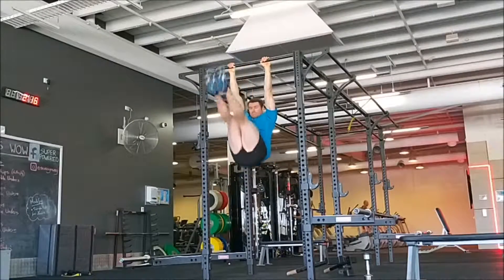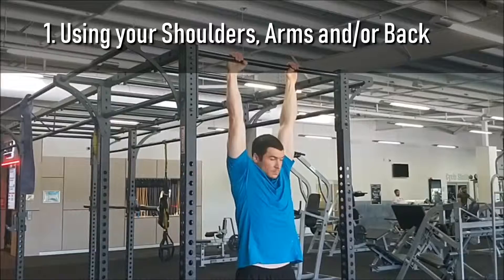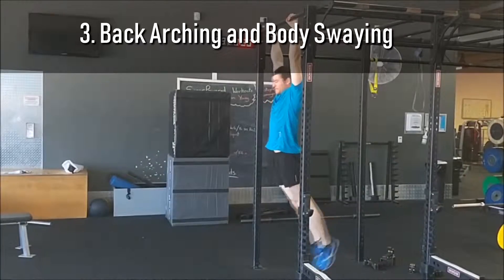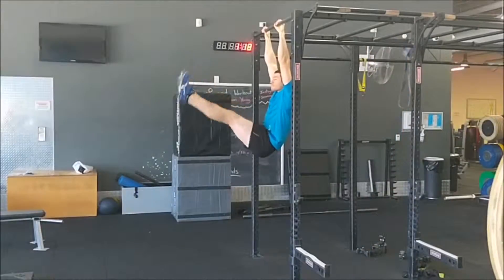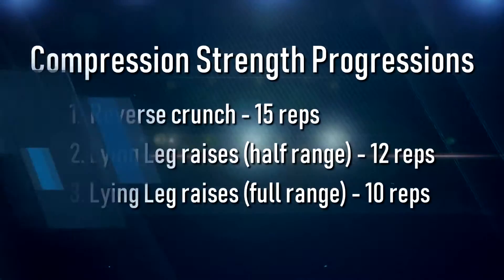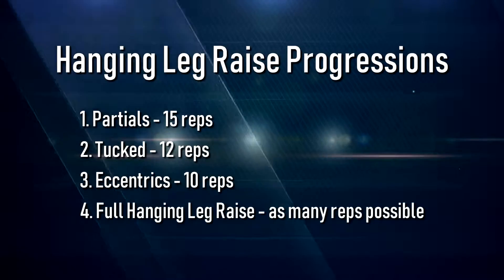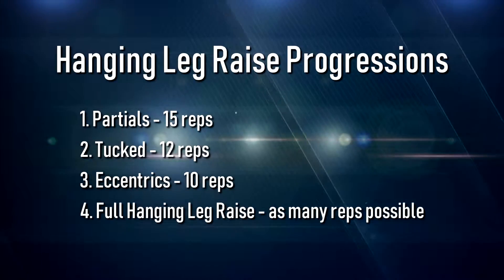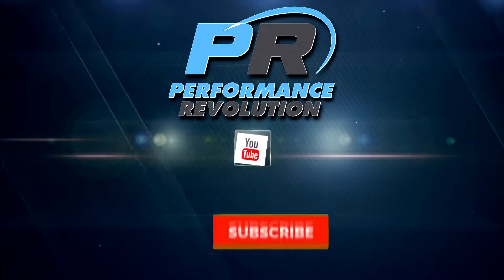Hanging Leg Raise (toes to bar) Tutorial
Timestamps:
0:00 - Why There Is A Lot More To Hanging Leg Raises Than You Think
1:10 - Common Mistakes
3:08 - Essential Compression Drills For Complete Hanging Leg Raises
4:20 - Hanging Leg Raise Progressions